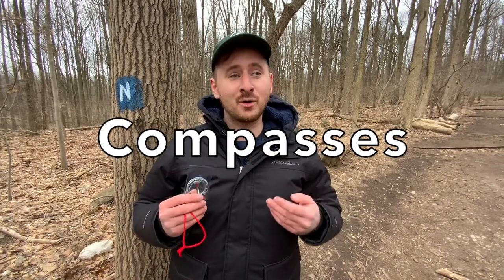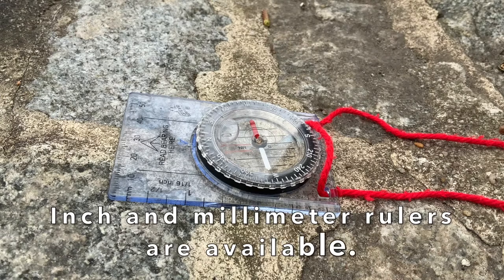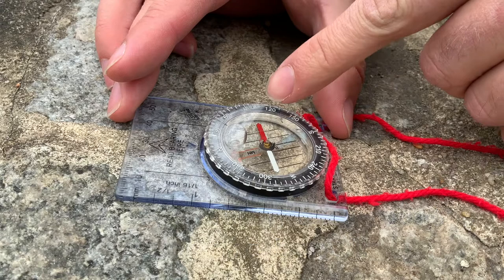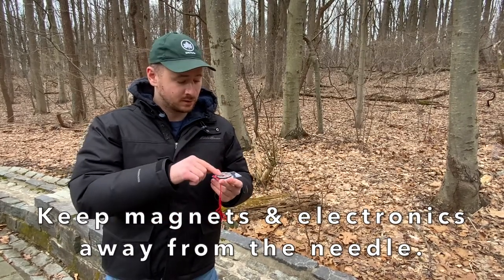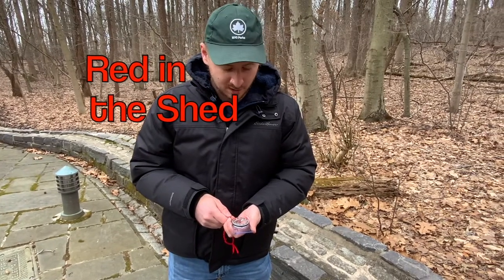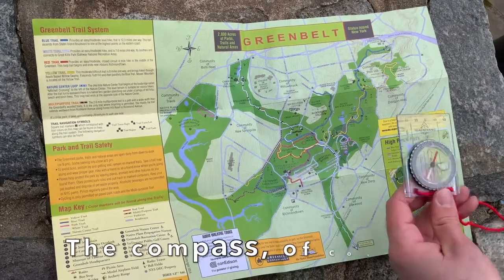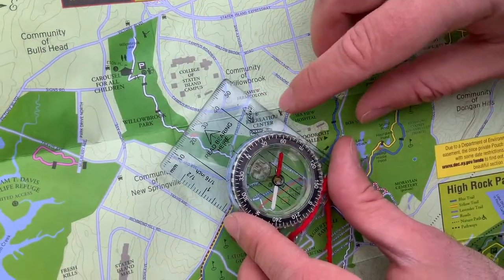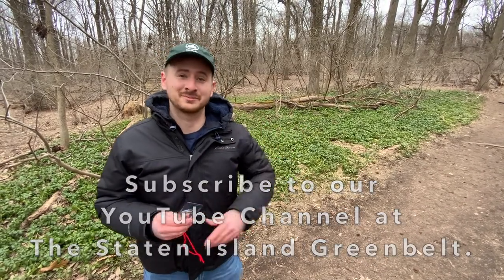How To Use a Baseplate Compass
Join Christopher Rommel, Environmental Educator at the Staten Island Greenbelt, to learn how to use a baseplate compass as an aid for navigation, both with and without a map.

The Earth Day How-To Festival is a city-wide skill-share celebrating Earth Day. Experts, enthusiasts, and professionals present a range of activities for all ages and skill levels. Celebrate our community’s know-how, learn something new, and help protect the only world we have. Supported by National Grid.

The Earth Day How-To Fest is free to enjoy, donations to the Staten Island Museum are welcome.